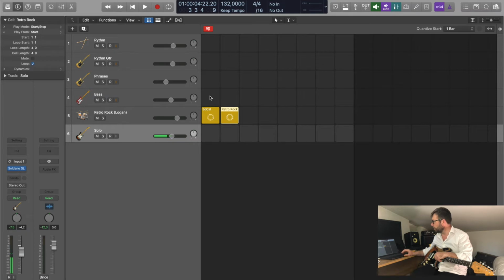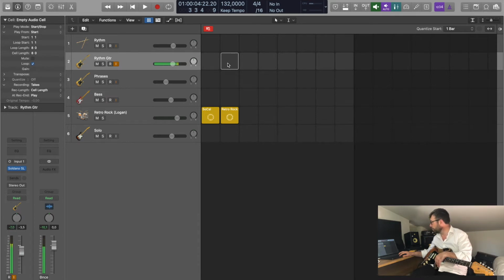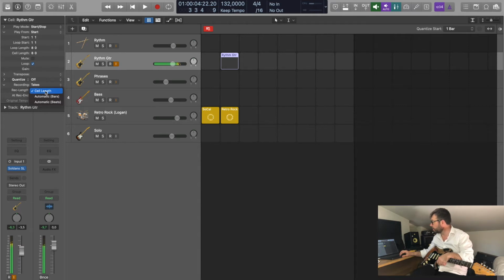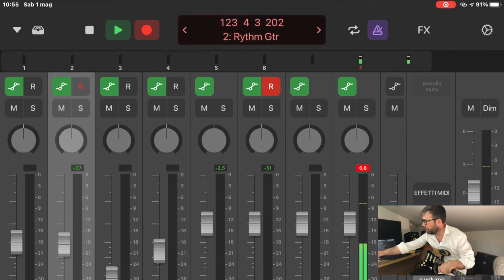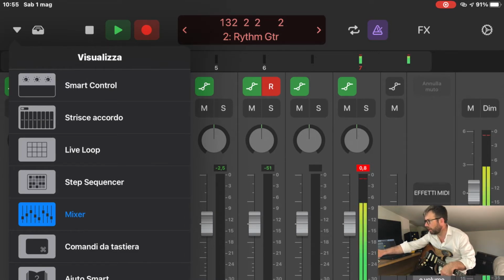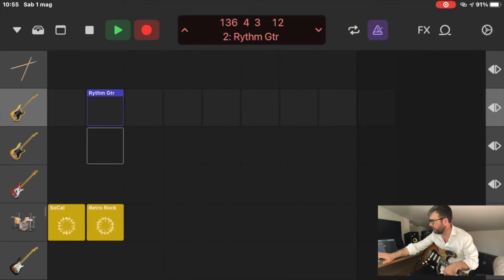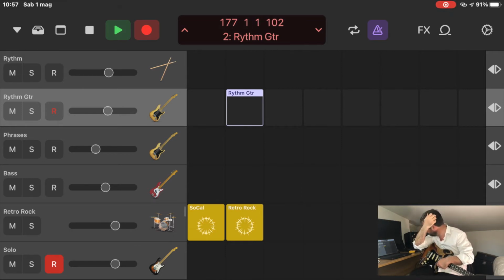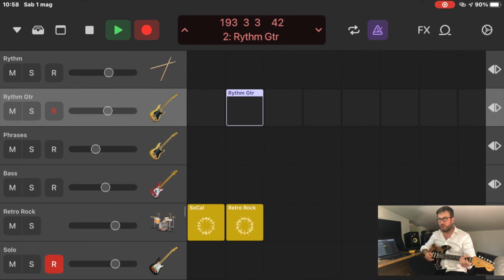Live Loops "live" - Layering guitar tracks in real time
When we get to play live again, I definitely want to try this! Layer as many tracks as you want in Logic Pro X Live Loops, using your control surface of choice, or simply the iPad you have lying around. Apple made It right.

I used a Fender American Standard Stratocaster equipped with Seymour Duncan Antiquity II pickups in neck and middle positions, plus a Seymour Duncan STK-S4 at the bridge.

Signal chain:
Fender Strat - Lehle Sunday driver - Apogee Duet 2 - Logic Pro X - Neural DSP SLO100 (and btw, their take on the Soldano SLO100 is quite impressive).

Bass track is made with Line 6 Helix, using a pitch shifter first in the signal chain  to achieve lower the octave to a bass range.